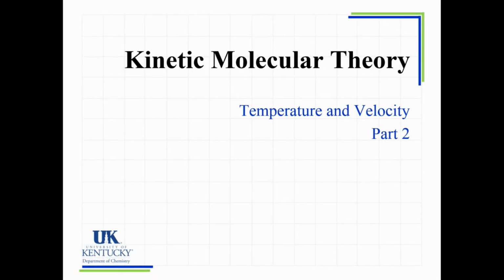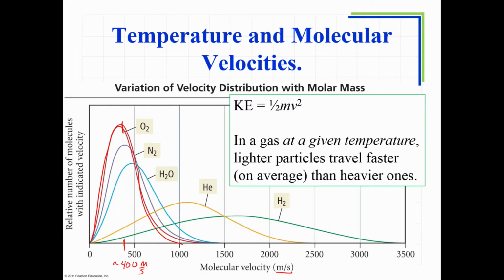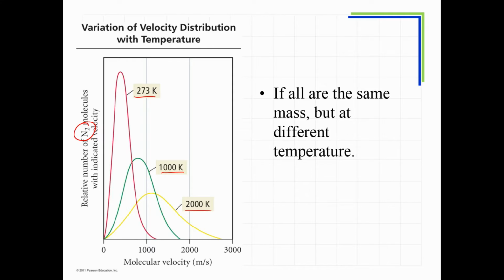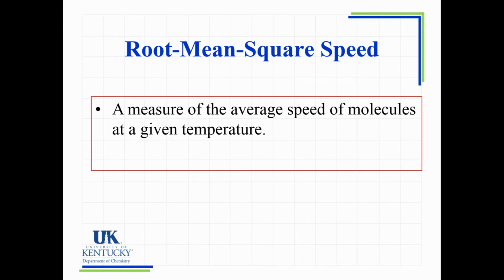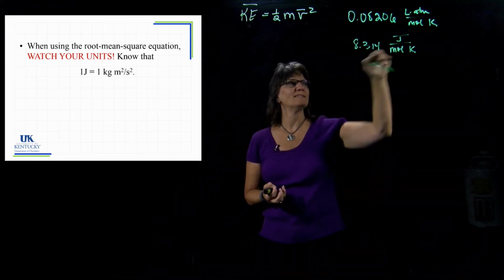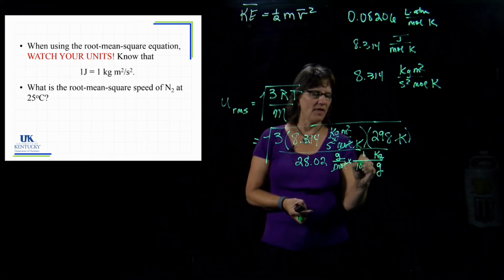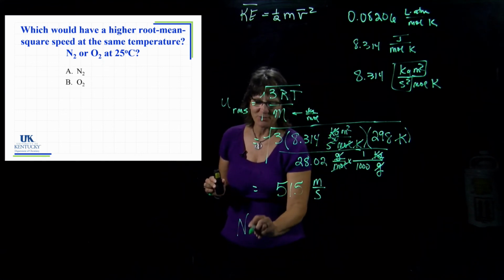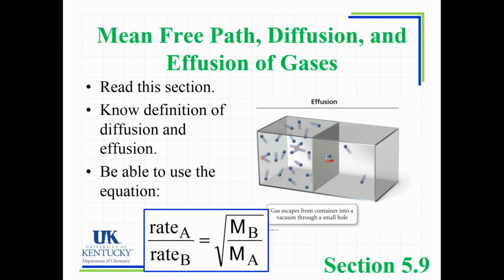09_11 Kinetic Molecular Theory Temperature and Velocity Part 2